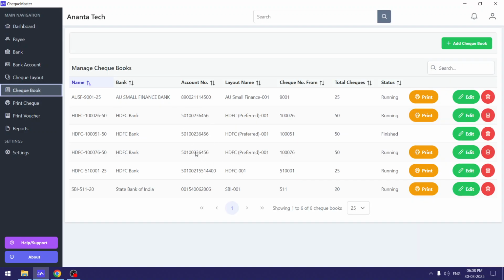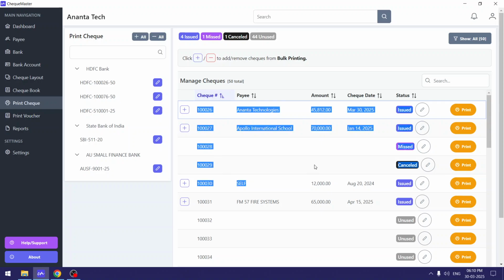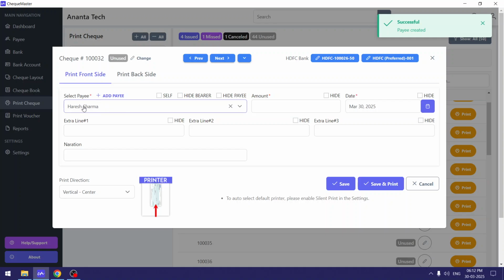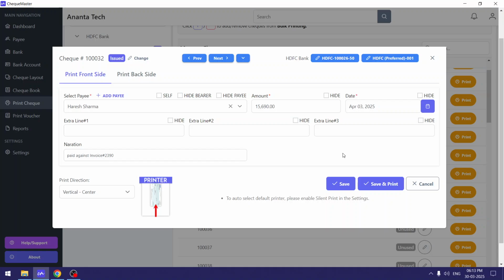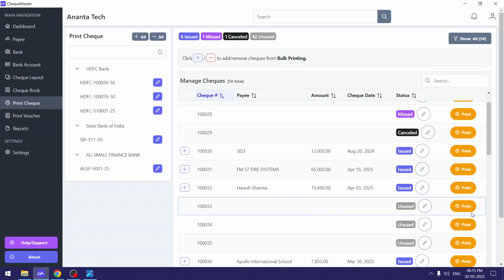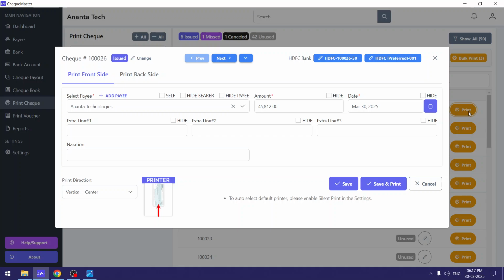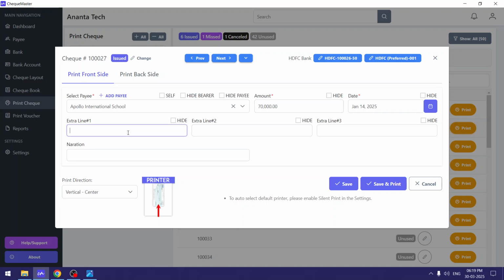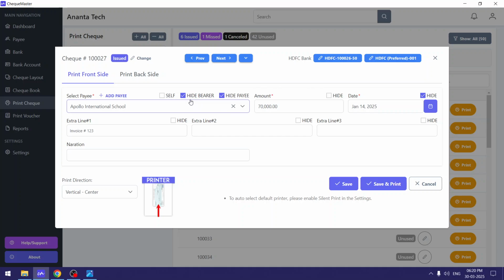How to Print Cheques | ChequeMaster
In this video, we’ll show you how to print cheques individually and in bulk using ChequeMaster, a powerful cheque printing software. Whether you're printing a single cheque or handling multiple cheques at once, this guide will walk you through the entire process with clear, easy-to-follow steps.

🔹 What You'll Learn:
- How to print a single cheque.
- How to print multiple cheques in bulk.
- Tips for accurate cheque alignment and formatting.
- Best practices for efficient cheque printing.